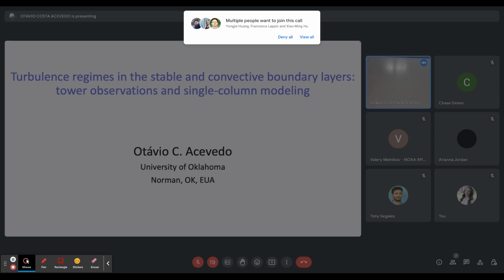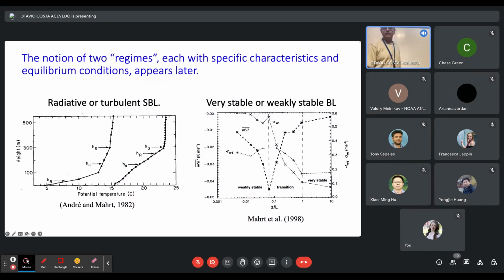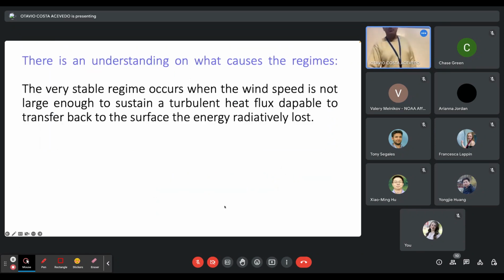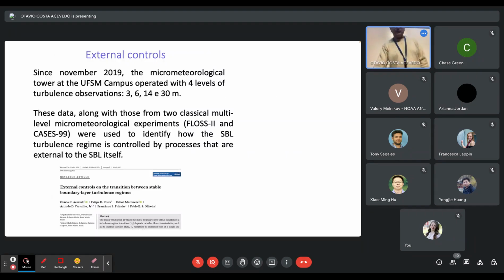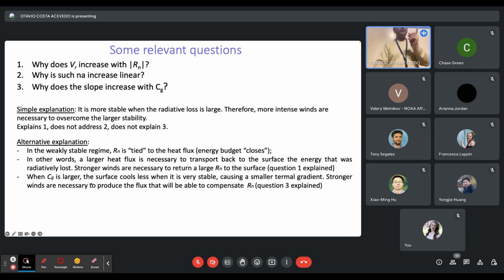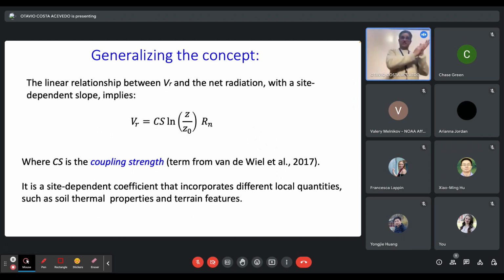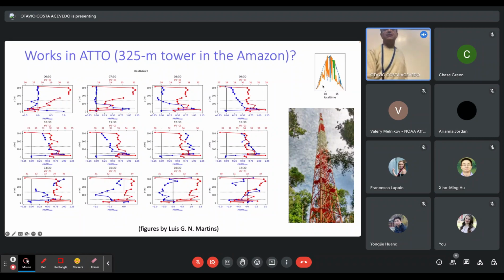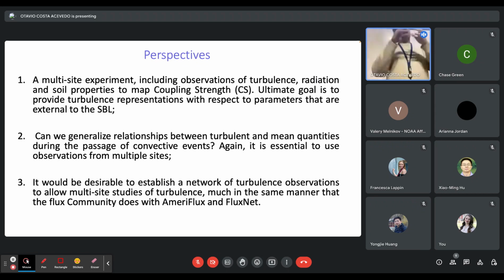BUL Seminar 27 March 2023: Otavio Acevedo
Title: Turbulence regimes in the stable and convective boundary layers: tower observations and single-column modeling

Bio: Otavio Acevedo has joined OU and BLISS in 2023, after 20 years as a professor at Universidade Federal de Santa Maria, in Brazil. His researches activities are mainly in atmospheric boundary layer, covering a wide range of applications and tools. These include observational, modeling and theoretical studies. He is particularly interested in bringing together observations made at places with different surface characteristics to generalize processes and apply this knowledge to the improvement of turbulence representation in models.

Abstract:
In this presentation, we will address the turbulence regimes that occur in the atmospheric boundary layer, in both nocturnal and diurnal periods. At night, the distinction between weakly and very stable regimes leads to contrastingly differences regarding surface temperature, mean wind speeds, concentration of scalars and their horizontal variabilities. However, it is not clear what drives the separation from one to the other regime, and evidence shows that such controls vary from place to place and at the same location, depending on parameters externals to the boundary layer itself. We will present efforts to assess such controls using observations made at multiple micrometeorological towers, located at contrastingly different environments. The simulation of these processes using single column models with different types of turbulence closures will be also addressed.

During the day, the two turbulence regimes are usually referred as free and forced convection. We will show how they affect the temporal evolution of simple variables near the surface and the thickness of the convective boundary layer, using data from two micrometeorological towers in Brazil: a 30-m tower with 12 level of turbulence observations in the south of the country, and a 320-m tall tower with 19 levels of turbulence observations in the Amazon region.